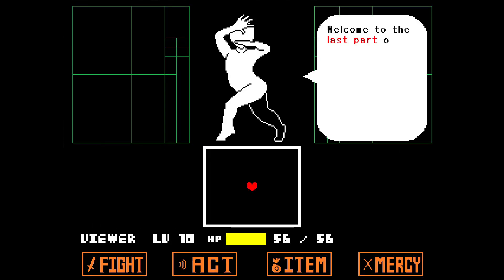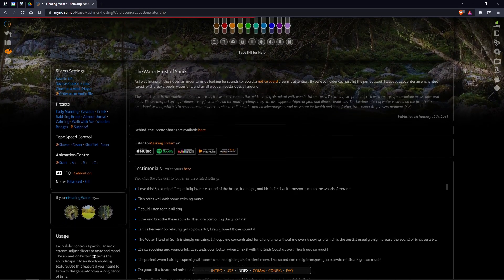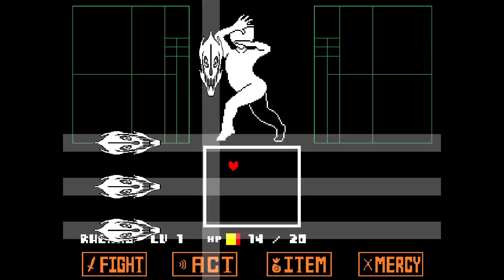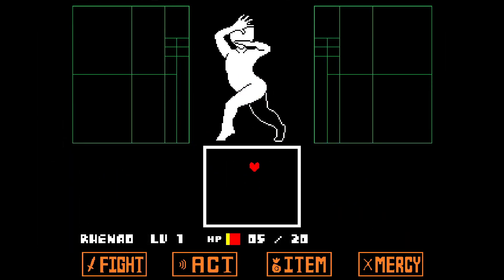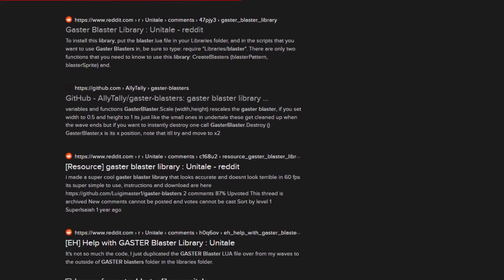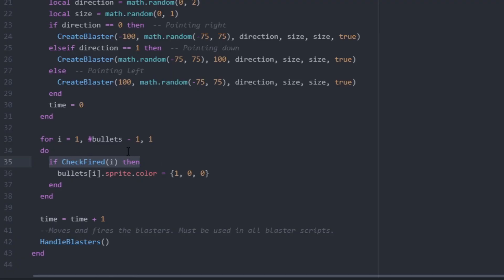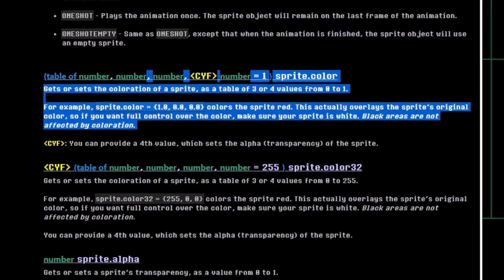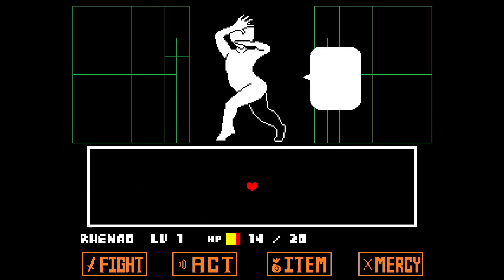Finale ft. Gaster Blasters & Libraries – Unitale Crash Course Part 10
The finale of the crash course is here! Yes, you've read that right, this is gonna be the last part. As a sendoff, I want to give you some insight into how I approach challenges and problems, so you're not left helpless after finishing this course. For this video, I have learned how to use Gaster Blasters and libraries, both of which were heavily requested topics. Have fun!

🔴 Socials:

🔴 Games:

🔴 Credits:

🔴 Timestamps:
0:00 – Intro
1:06 - Preparation
1:33 - Downloading a Library
2:19 - Library Mod
3:54 - Using the Library
6:40 - Using another Library
7:50 - Library Comparisons
8:27 - Making another Wave
11:20 - Outro